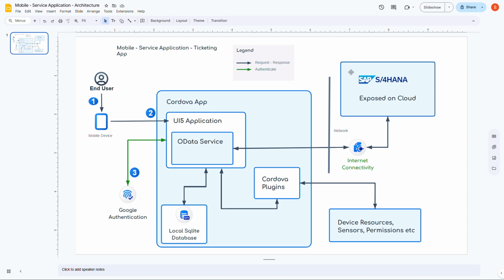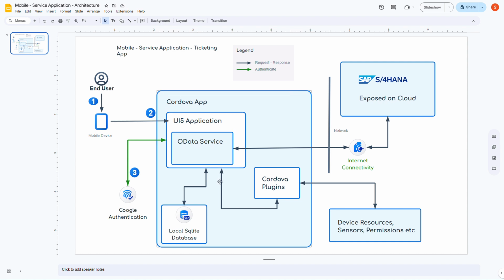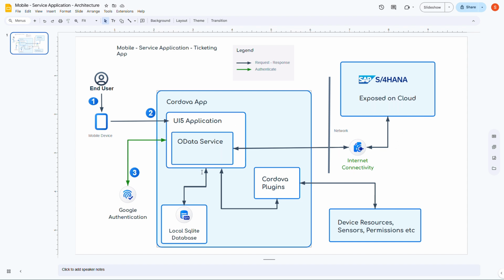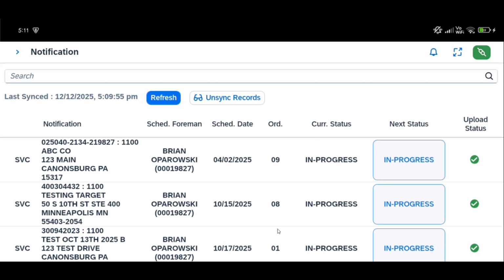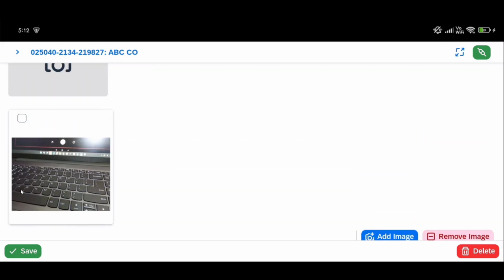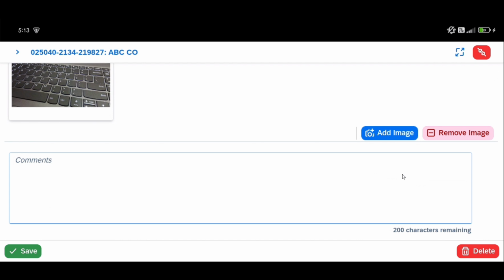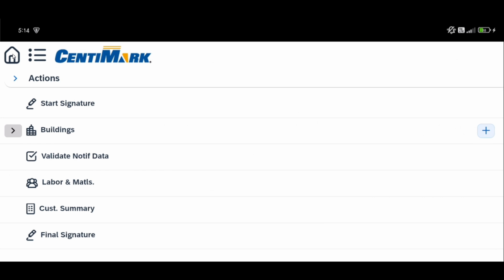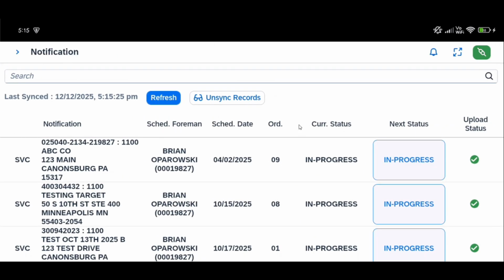[Real Product Demo] Foreman application for servicing